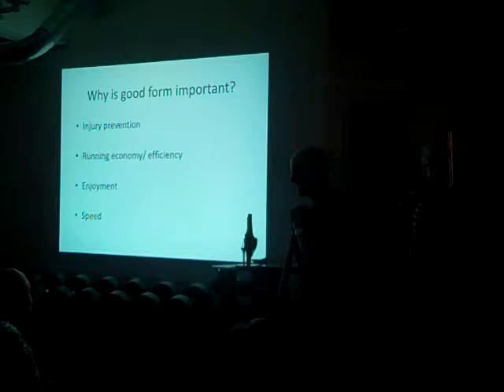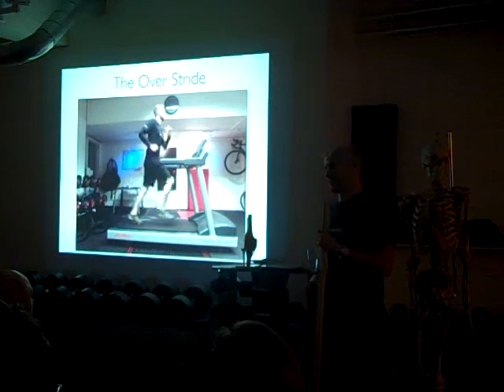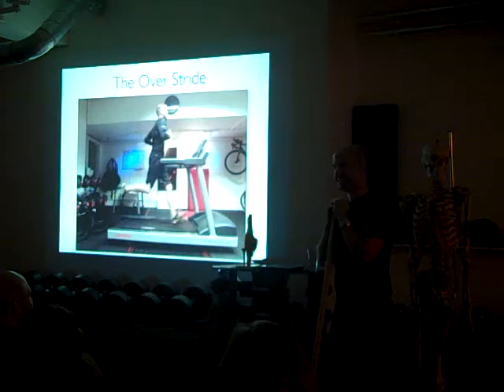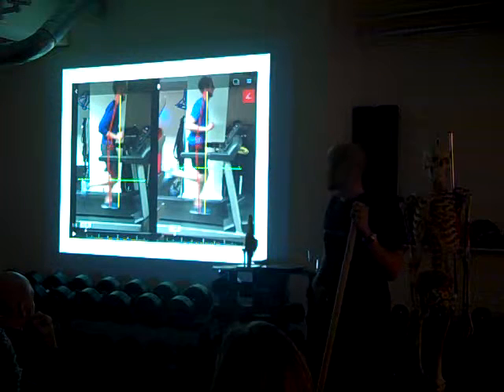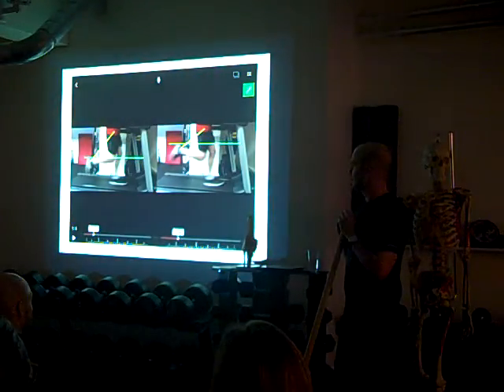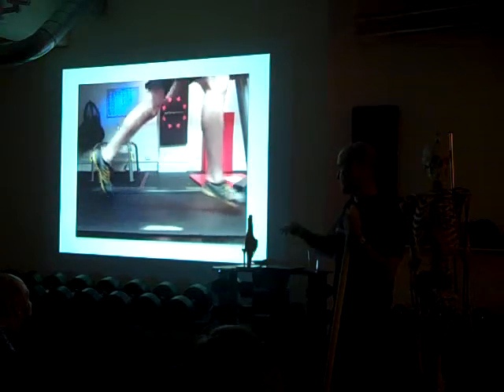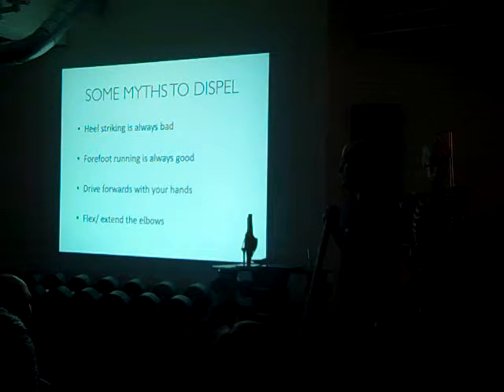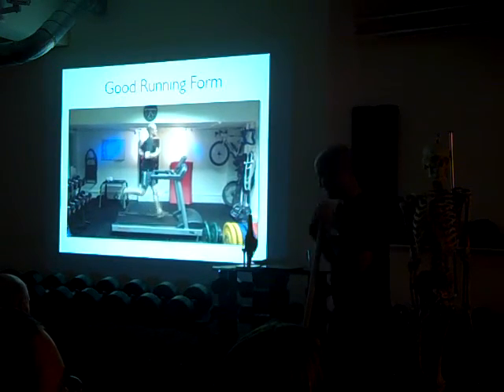Running 101 seminar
Marc Brown talks about common mistakes in running technique and ways to rectify them.